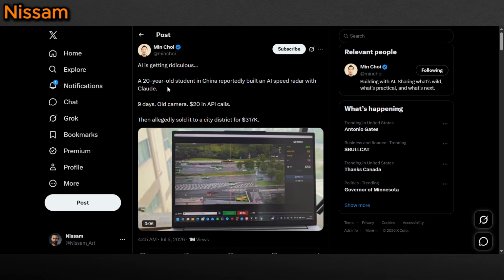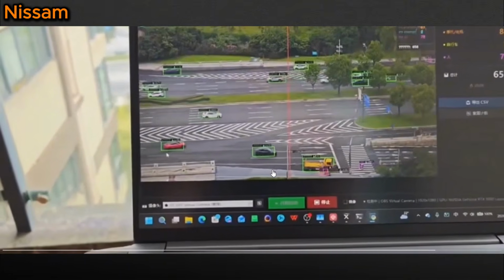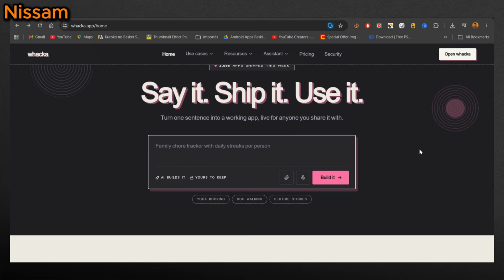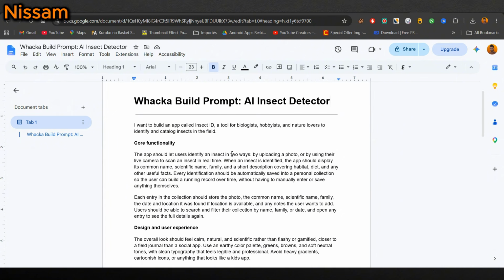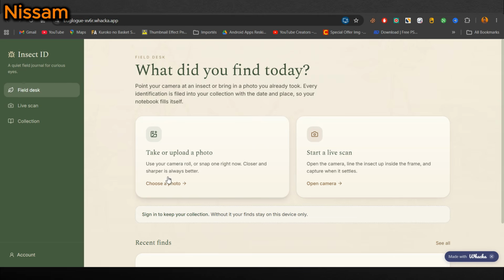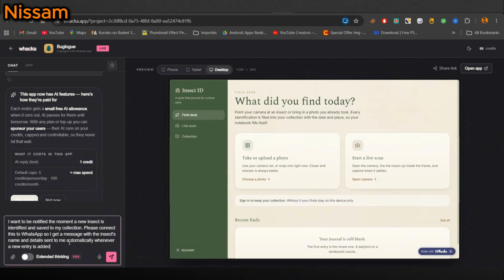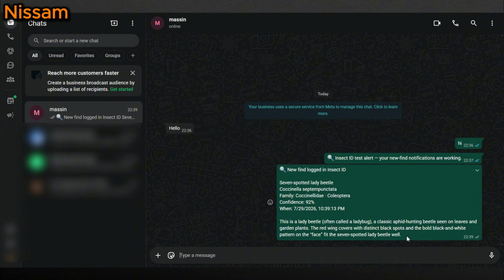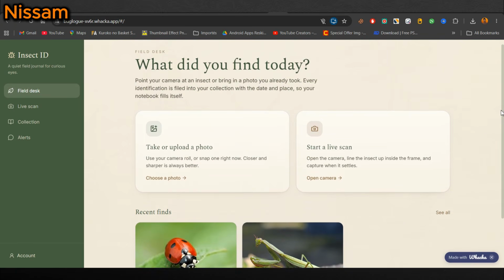Stop Coding! Build Any App with One Sentence (Whacka AI)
As a biologist, I've studied hundreds of insects over the years, and the hardest part was never finding them, it was remembering all the details afterward. Scientific names, families, locations, dates, scattered across notebooks and random spreadsheets that never talked to each other.

So I decided to build my own tool instead. In this video, I show you exactly how I used Whacka, a no-code AI app builder, to create an app that identifies insects from a photo or live camera, logs the scientific name and family automatically, and even messages me on WhatsApp the moment a new one gets saved.

No coding. No developers. Just describing what I needed and watching it get built.

Want the exact prompt I used, plus a full step by step guide? Comment "whacka" below and I'll send it to you for free.

Watch my last build here: I Replaced a $3,000 Agency With This $5 AI Ad (Watch Me Build It Live)

00:00 The viral AI story everyone's talking about
00:46 My real problem as a biologist
02:06 Discovering Whacka
03:03 Writing the build prompt
04:29 Building the app
04:48 Testing it live
05:46 The WhatsApp payoff
07:22 Sharing and wrapping up
08:07 Outro

Our Ai Tools Directory ( +12k AI tools )
🎙️ I use Hedra to create my talking AI avatar, check it out